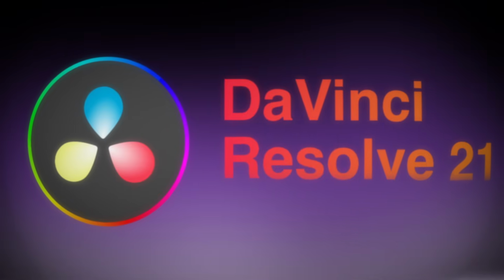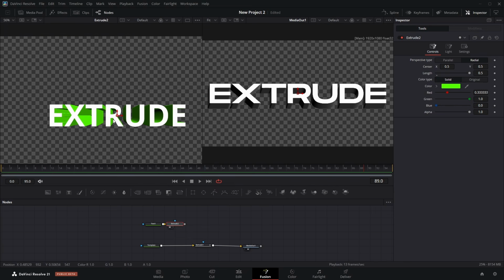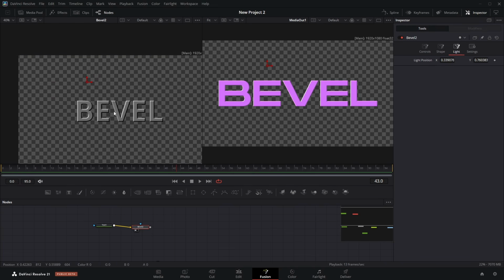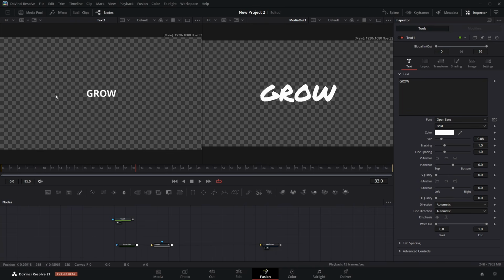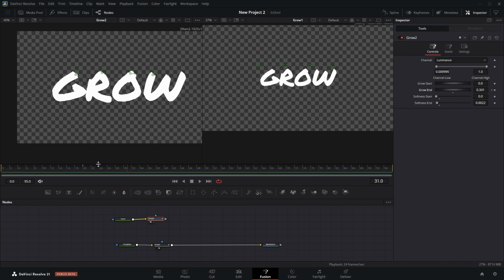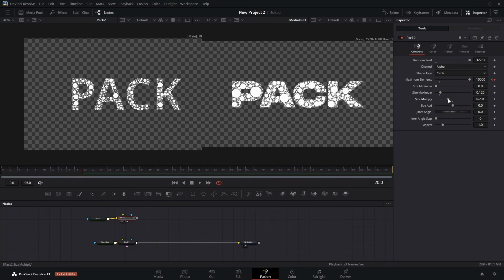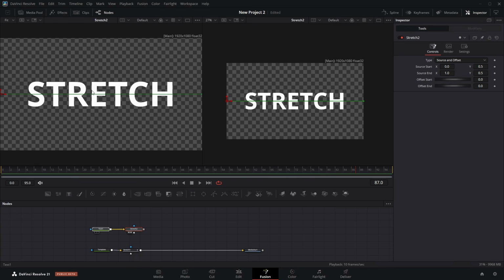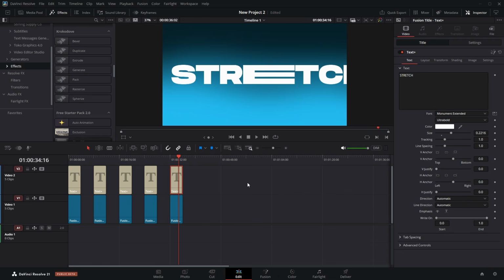These Krokodove Text Effects Will CHANGE How You Edit | Davinci Resolve 21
In today's davinci resolve tutorial, I'm going to show you how to enhance your video editing projects using the new Krokodove DaVinci Resolve 21 effects. This video editing for beginners guide will walk you through five awesome text effects that can elevate your visuals. Learn how to use these new features to create impressive 3d text and more, making your projects stand out.